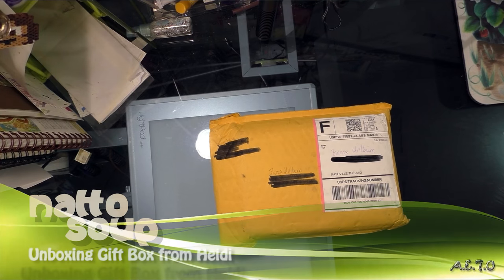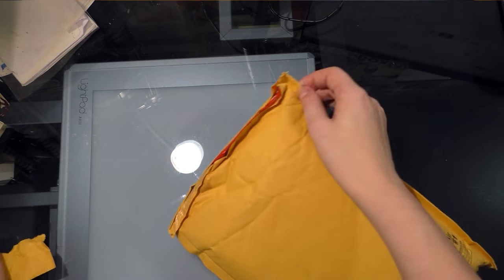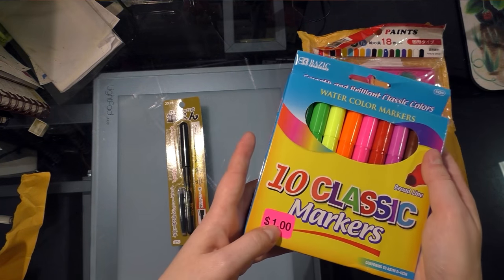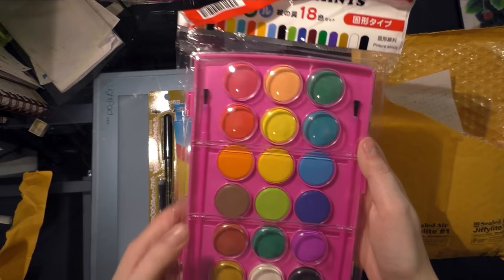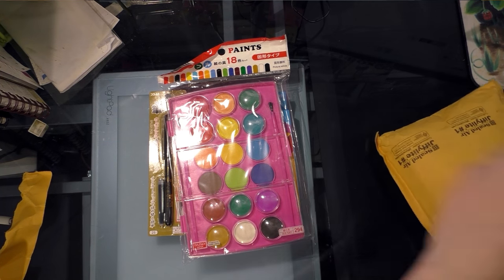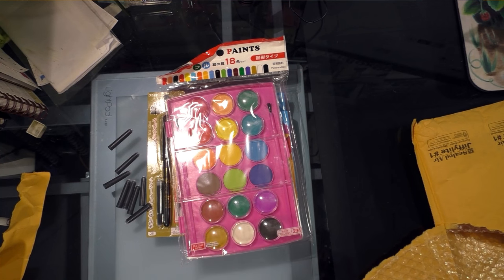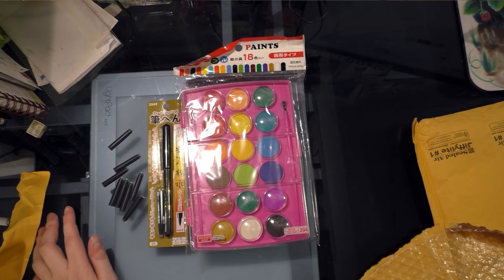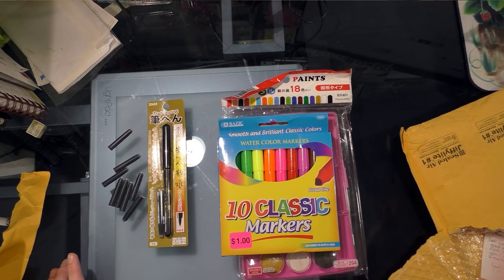Unboxing Daiso Surprise Package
Friend and fellow artist Heidi Black sent me this goodie box filled with Daiso art supplies!